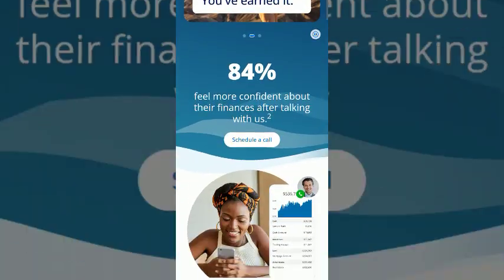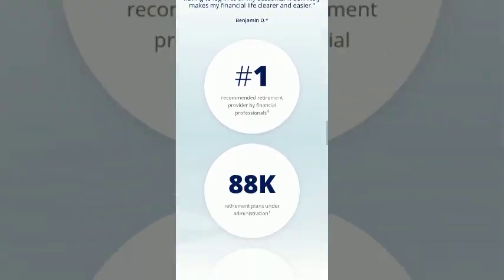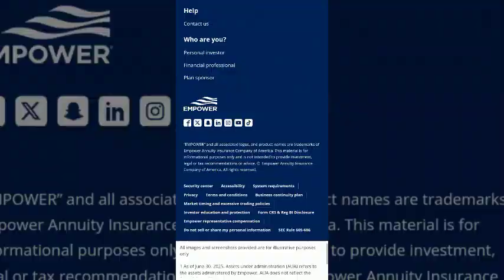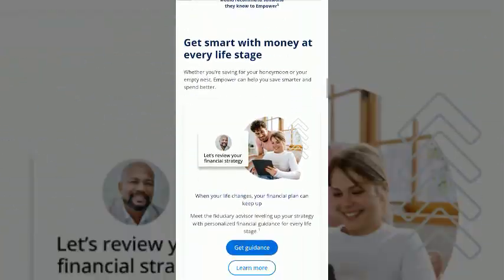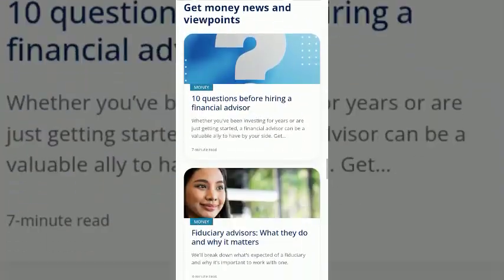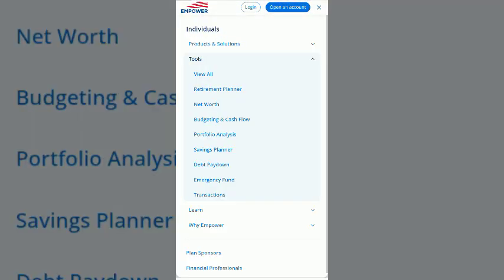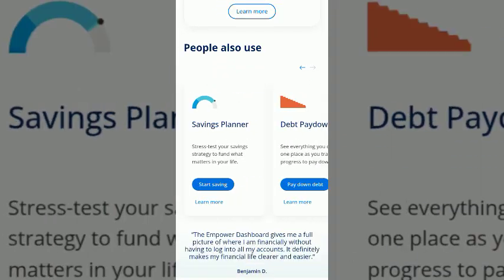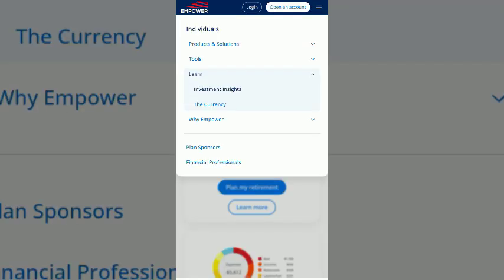HOW TO REVIEW YOUR PORTFOLIO ALLOCATION & RISK ON EMPOWER (FREE TOOL!)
In This Video, you will learn about how to use the FREE Empower (formerly Personal Capital) dashboard to analyze your investment portfolio's allocation, check your stock market exposure, and identify hidden risks. I'll give you a step-by-step walkthrough of their tools to ensure your investments are aligned with your goals.

Using Empower is one of the easiest ways to get a professional-grade analysis of your entire financial picture for free. This tutorial is perfect for DIY investors who want to manage their money like a pro.